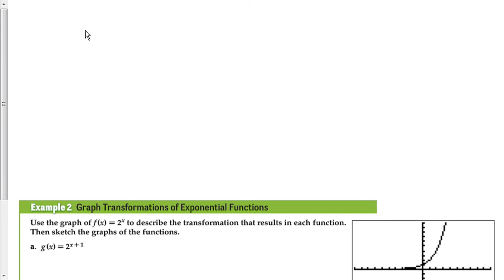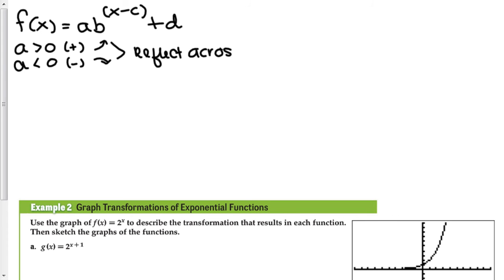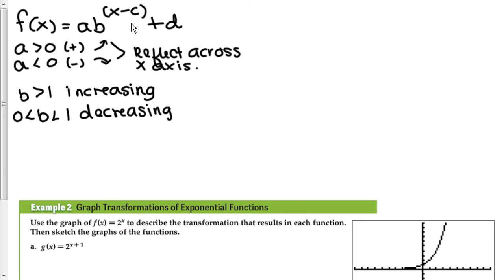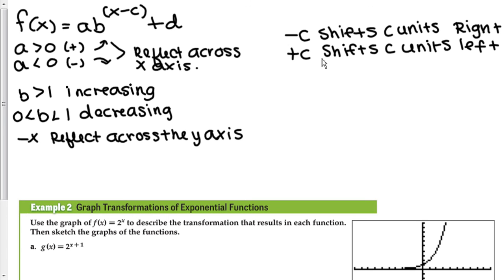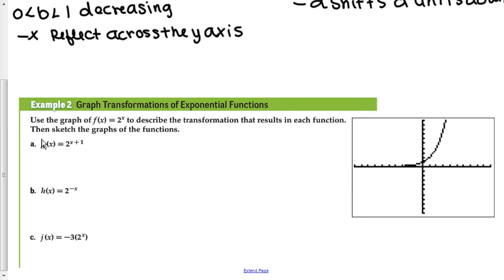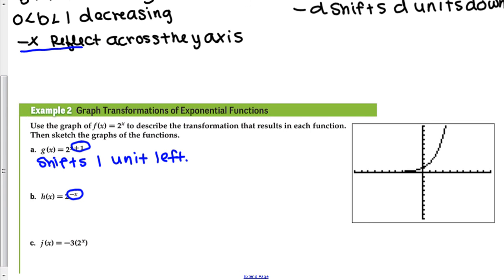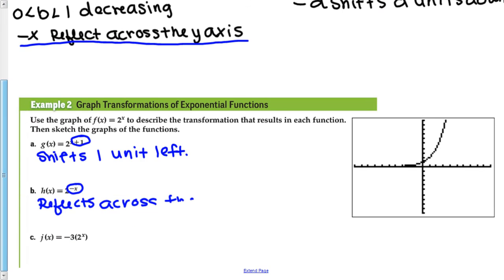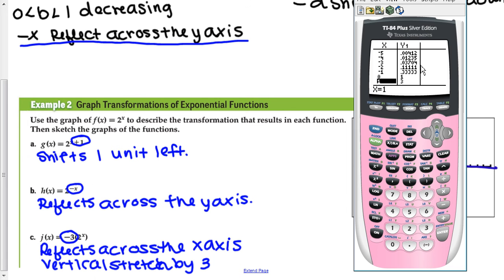Transforming Exponentials 1